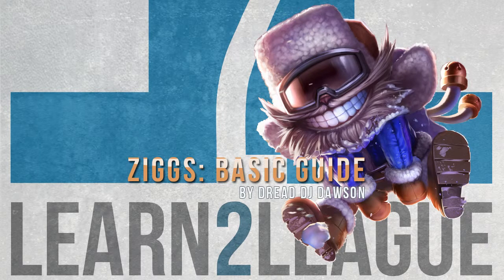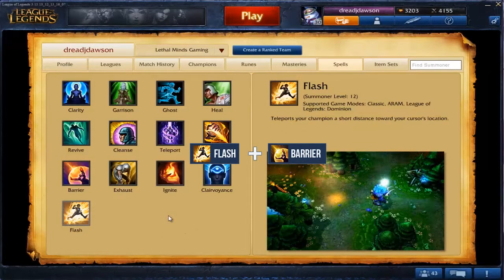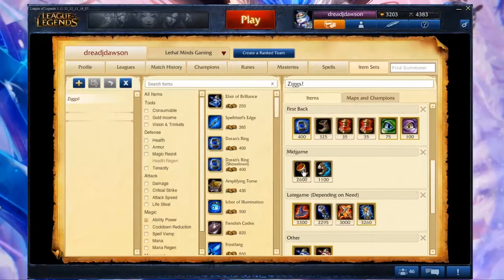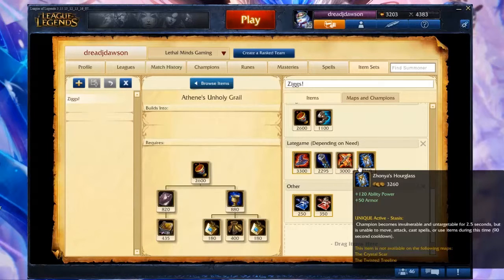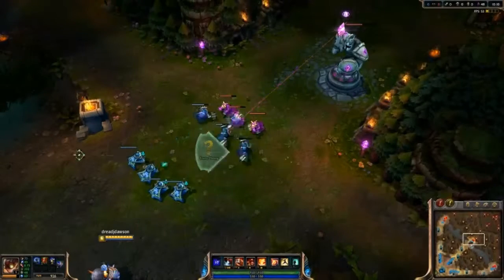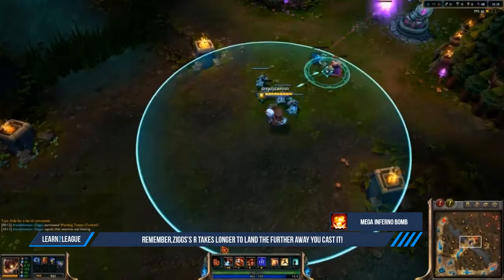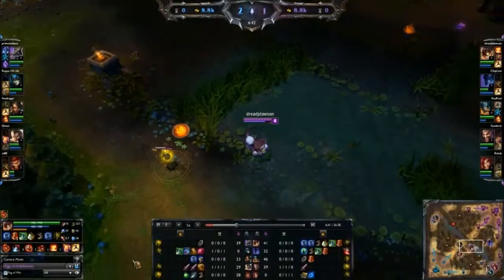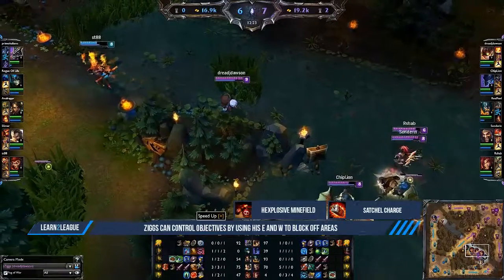Ziggs Laning Guide